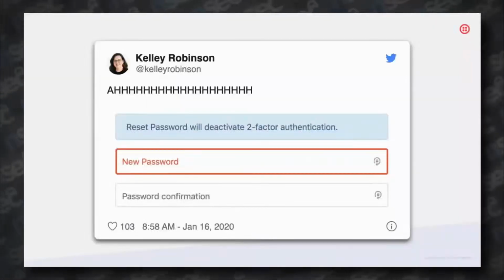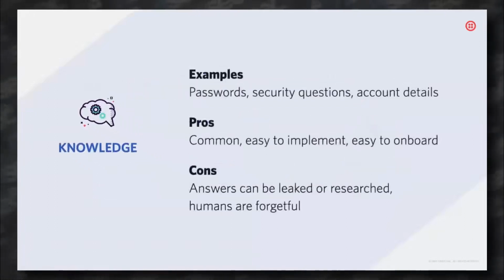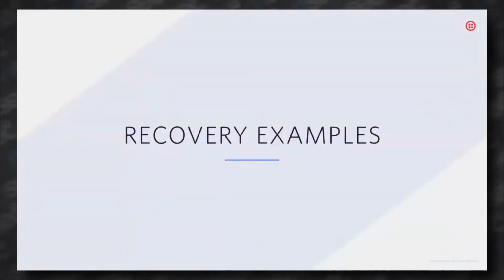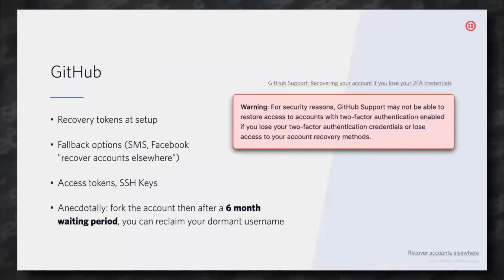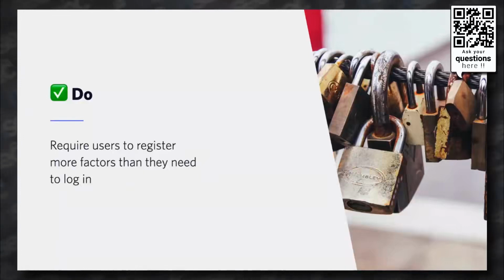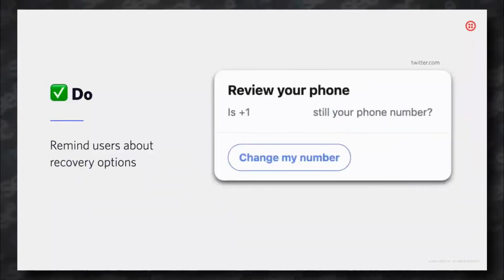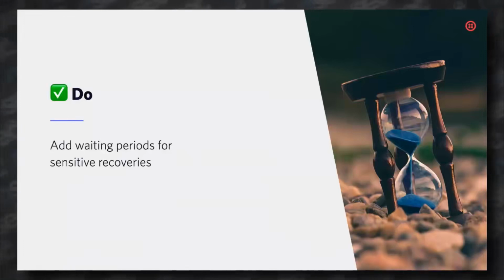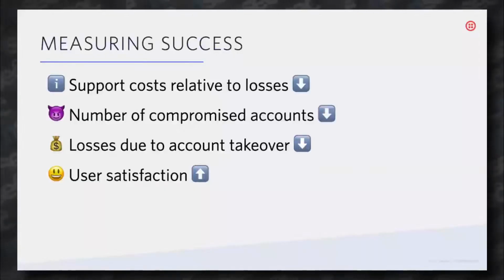Kelley Robinson Designing Customer Account Recovery in a 2FA World